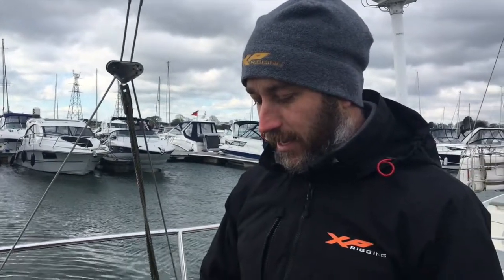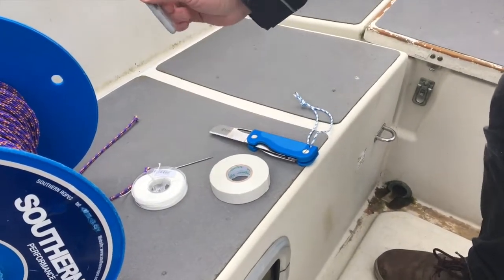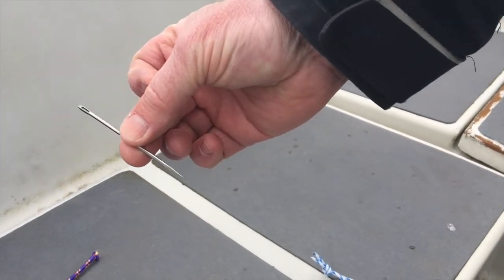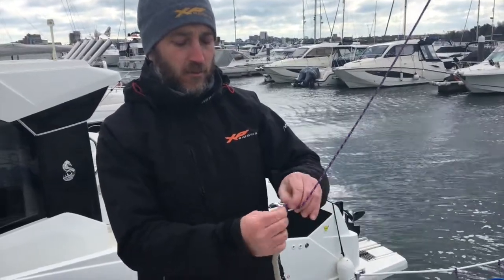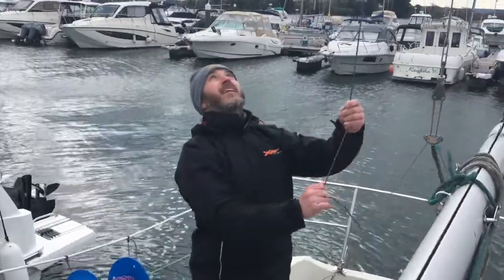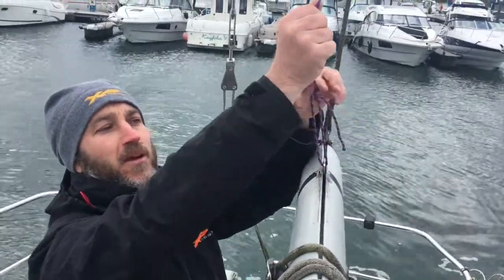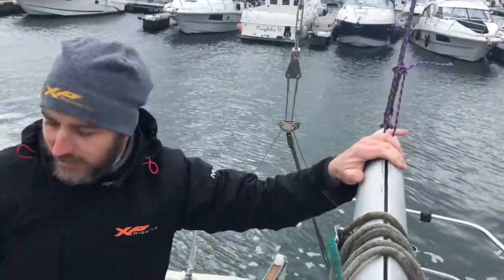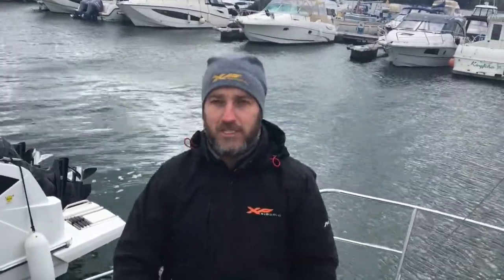How to remove running rigging and replace with mousing lines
The PBO Project Boat needs new running rigging. Chris Evans of XP Rigging in Poole visits the Maxi 84 and explains how to remove old lines and replace them with mousing lines until the new lines are ready